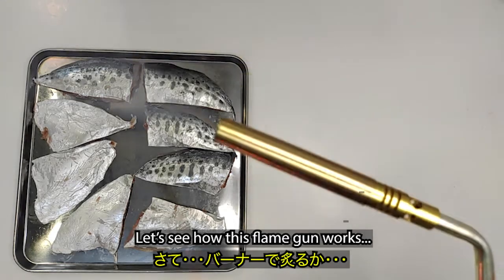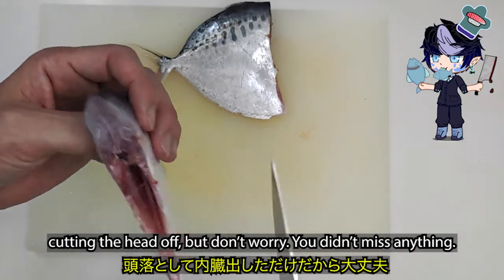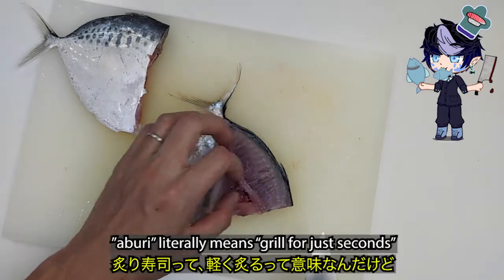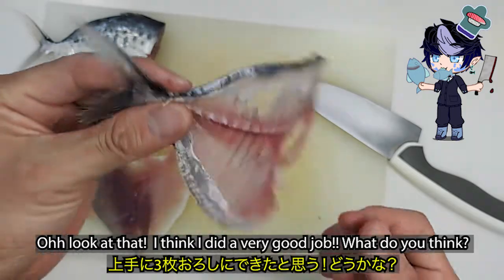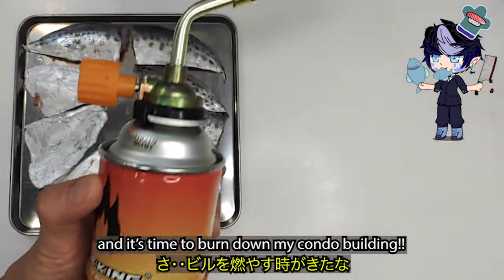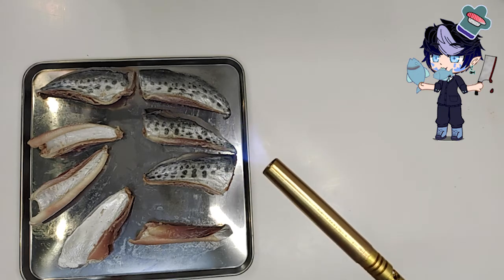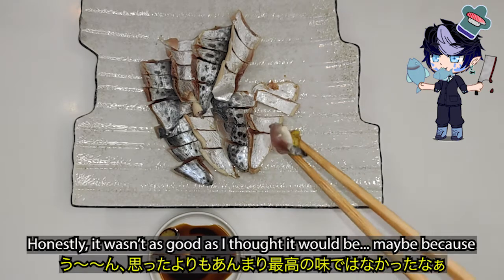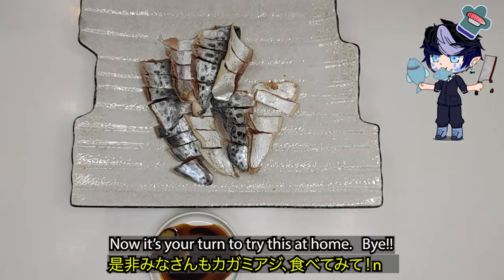Moonfish Sashimi in Malaysia - ギンカガミの炙りをマレーシアで作ろうかな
Moonfish "aburi-sashimi" in Malaysia.  Very weird looking fish, but tasty indeed.  Get yourself a flame gun and just get on it!

A non-professional Japanese chef cooks seafood, with love from Kuala Lumpur, Malaysia - the heart of South East Asia!

今日はマレーシアでギンカガミッていうペラッペラに薄い魚をさばいて炙りの刺身にするよ！

日本ではあまり見かけないこの魚。マレーシアの市場にはたくさん売ってるんだけど、今まで食べたことがなかったから楽しみ。

現地の危ないガスバーナーのレポートもあるよ。

マレーシアのお魚を使った動画をアップしていきたいと思います〜！